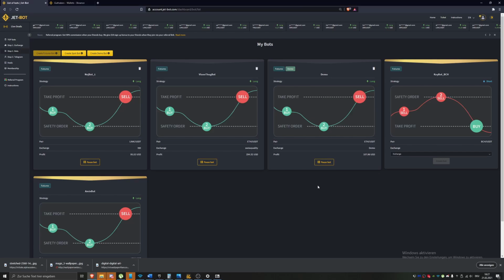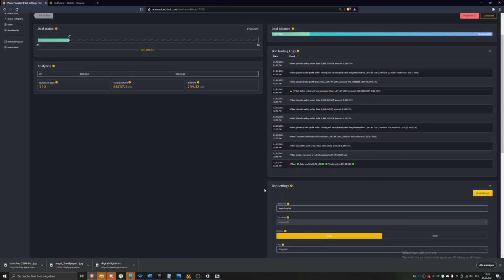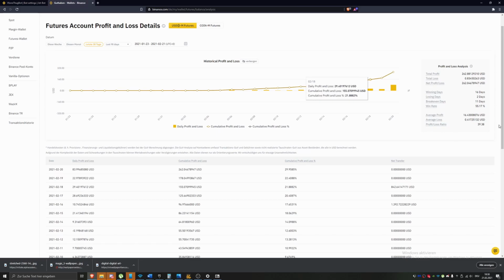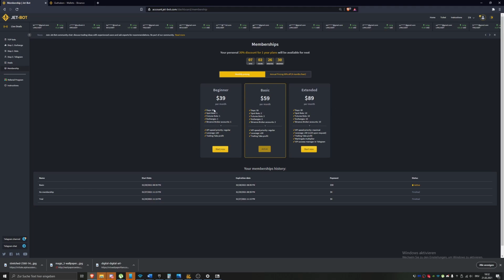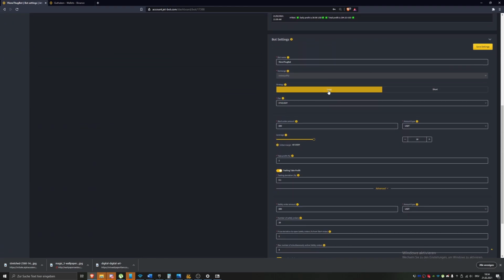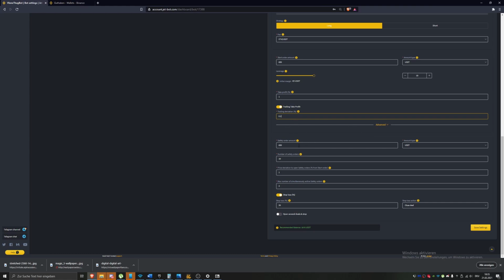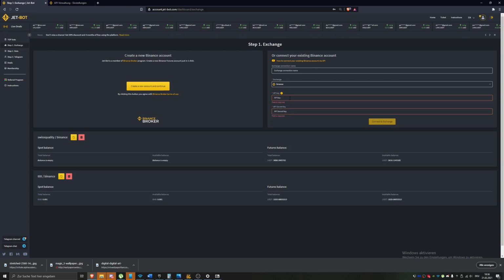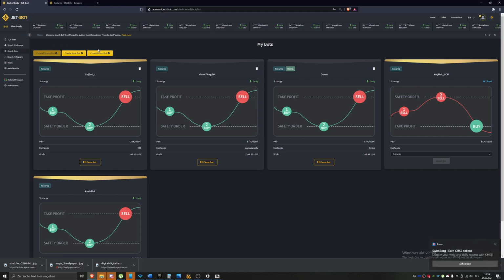Jet-Bot Binance Trading Bot (1% a day)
Hello, I will have all the links down in the description ^^

if you have any questions regarding this video please message me in the comments or the best way would be via Discord.

Jet-Bot (Ref Link you will get a 10$ bonus sign up)
Please use in the registration below this refereal code to get the 10$ bonus (okewc)